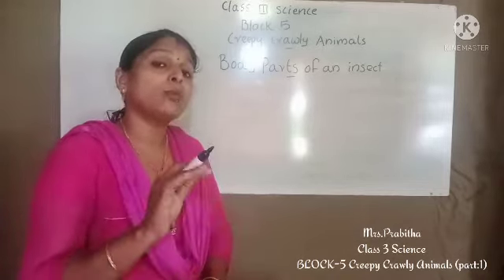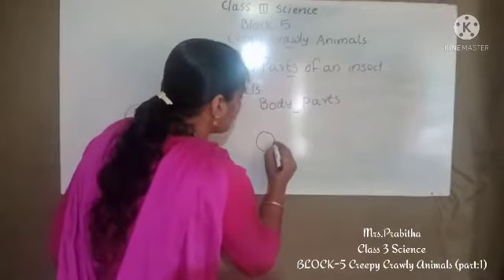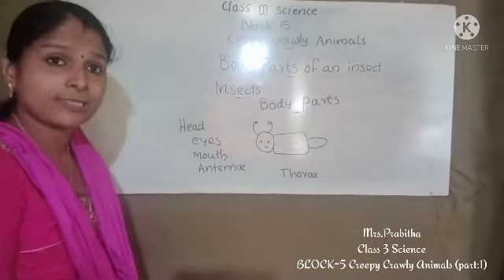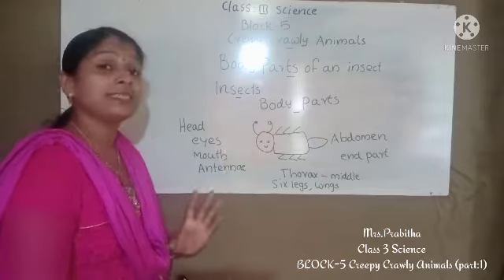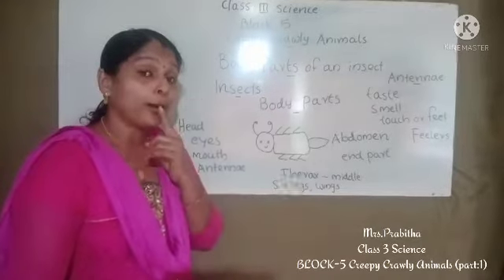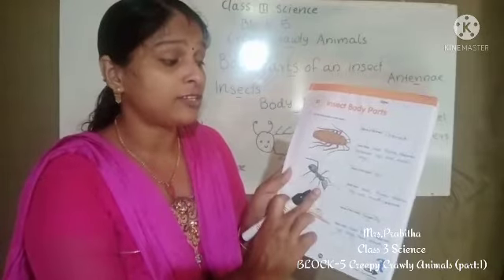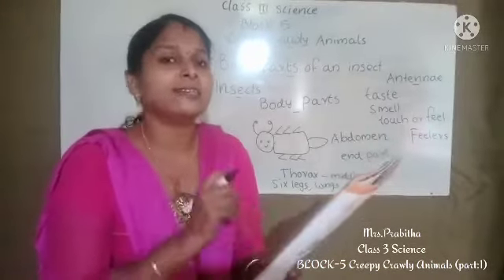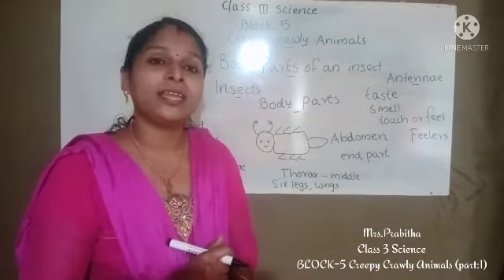Class 3 Science Block - 5 Creepy Crawly Animals (Part-1) XSEED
Class 3 Science Block - 5
Creepy Crawly Animals
 (Part-1)

CLASS 3 SCIENCE BLOCK - 4